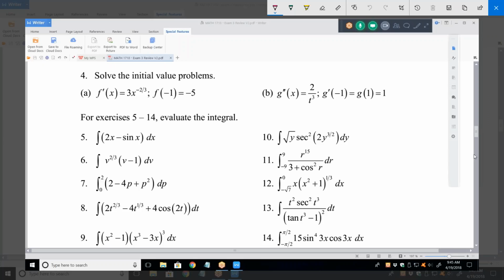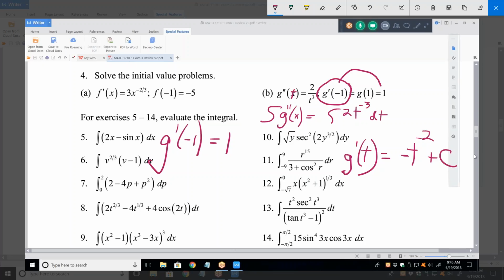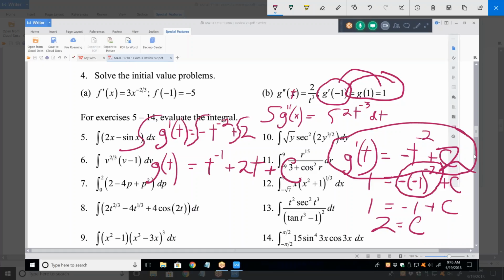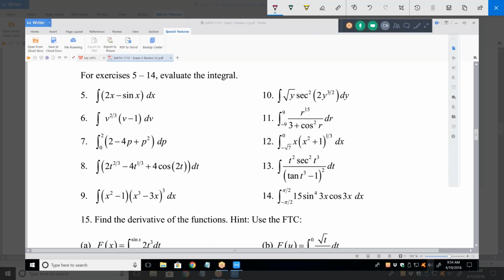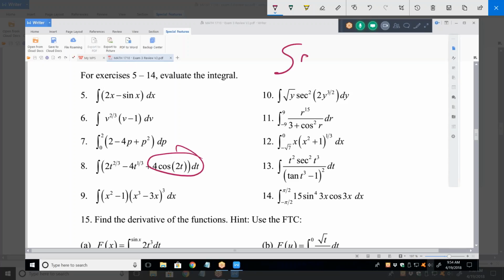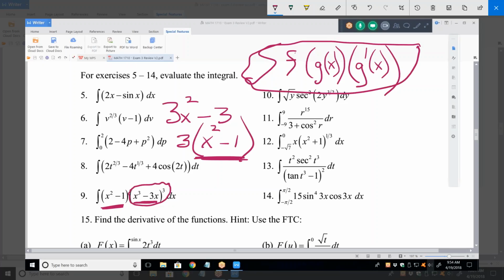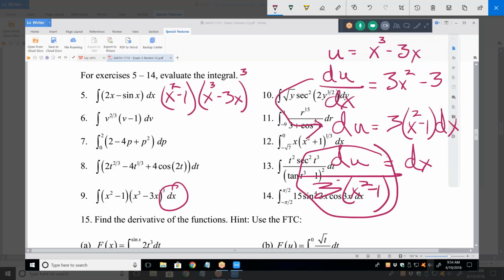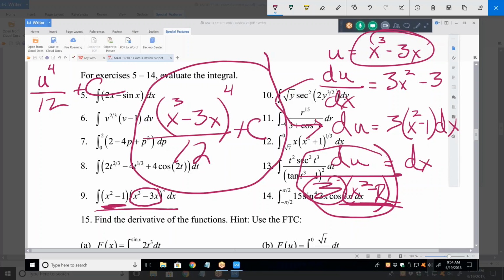Online Calculus tutoring, MH041918B